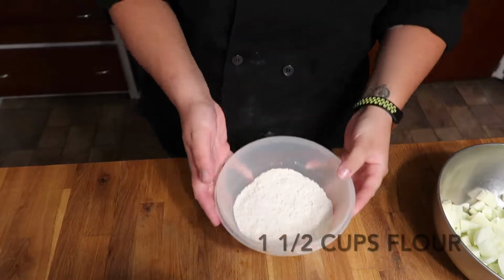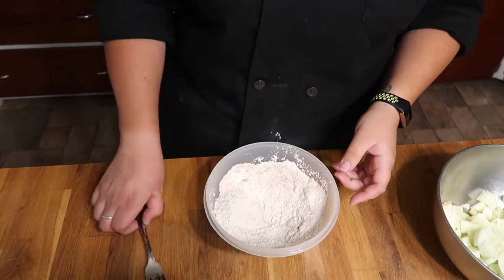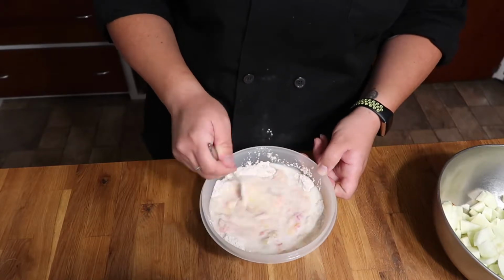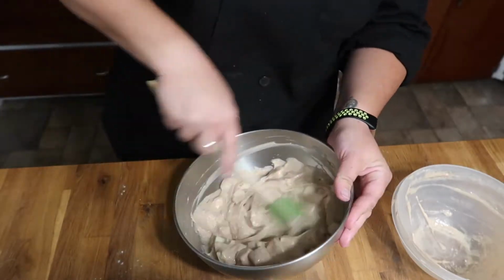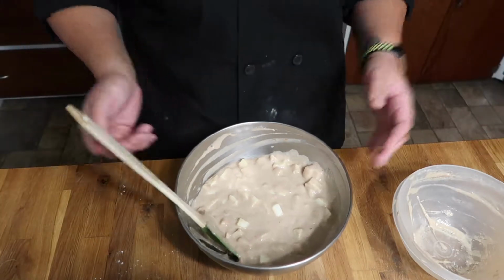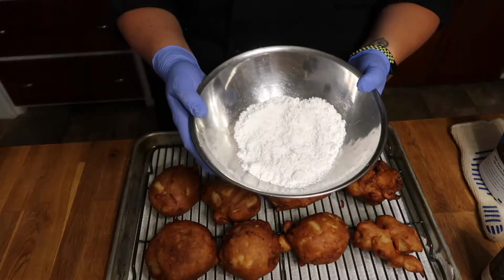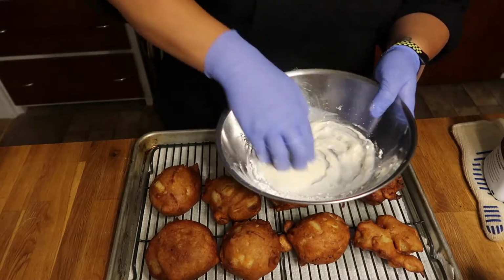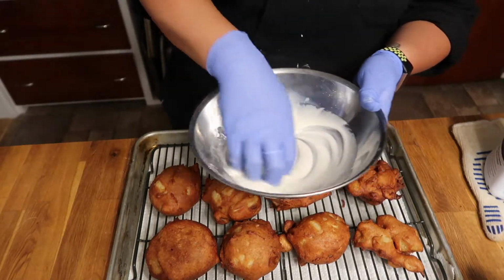Apple Fritters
Welcome back to I Loaf You!

If you have any ideas, recipes, or products you want us to try please let us know!

Happy Baking!

 1 1/2 Cups All Purpose Flour
 1/4 Cup Granulated Sugar
 2 teaspoons Baking Powder
 1/2 teaspoon Salt
 1 1/2 teaspoons Ground Cinnamon
 2/3 Cup Milk
 2 Large Eggs
 3 Tablespoons Applesauce
 2 Large Apples (peel, core, and dice)
 Canola or Frying oil